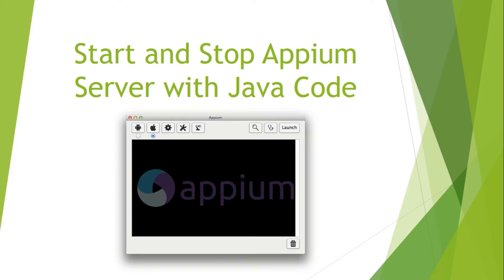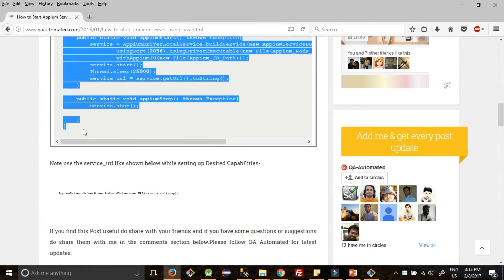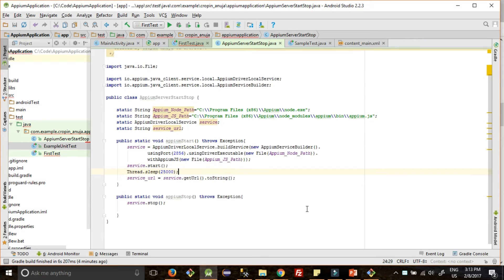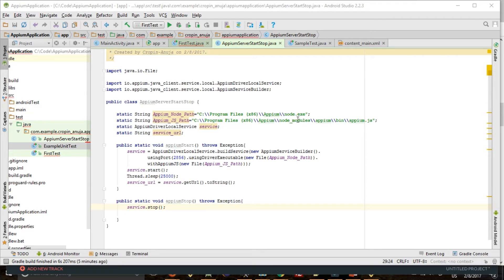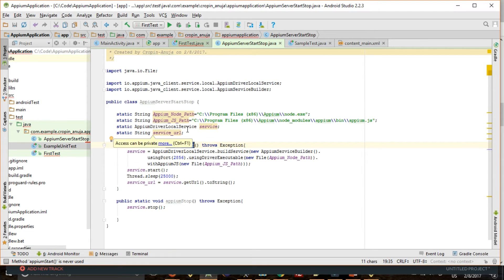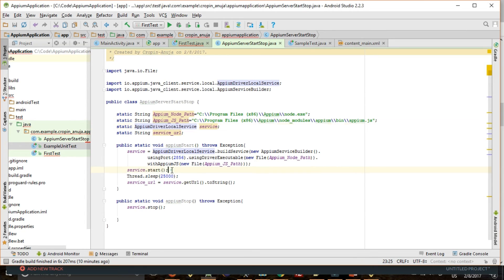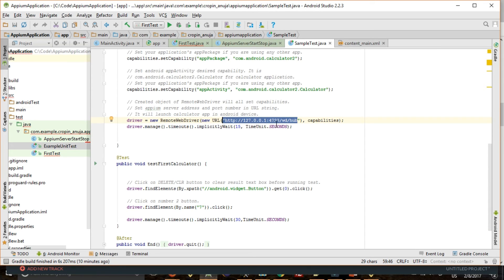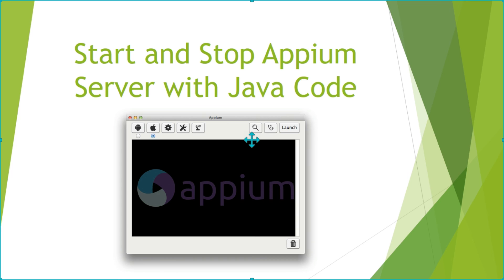Start and Stop Appium Server Programatically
We can start and stop appium server with java code.